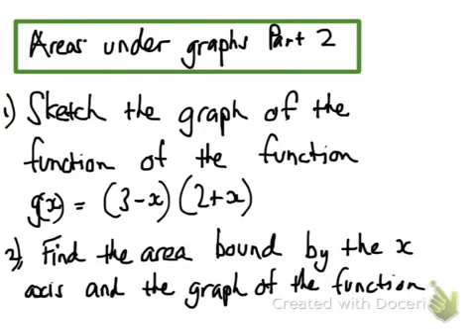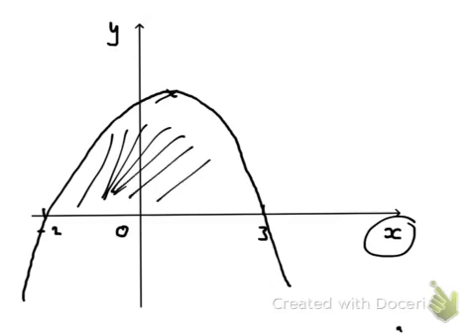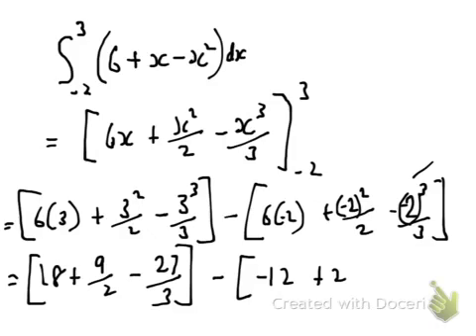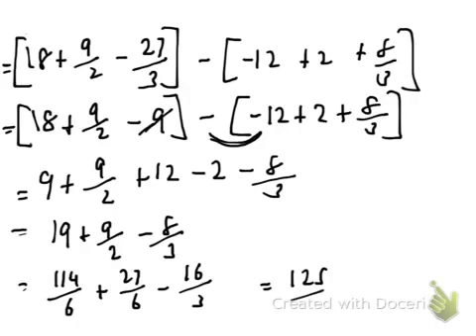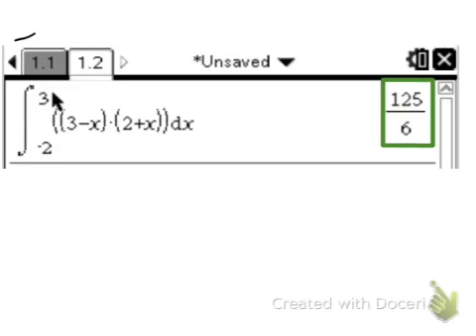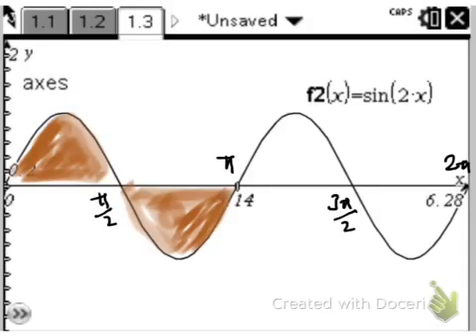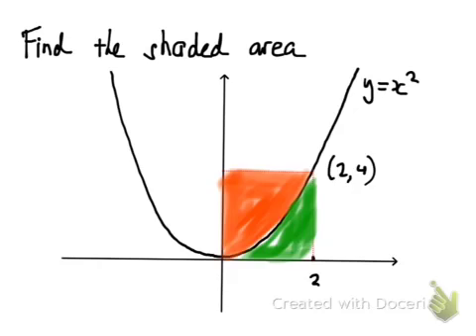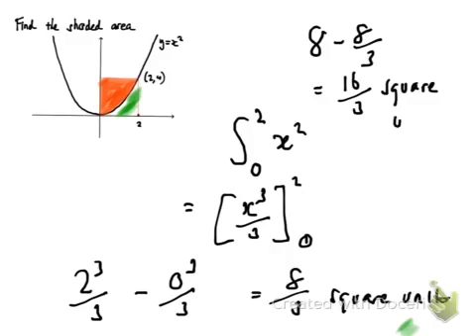Areas under Curves Part 2